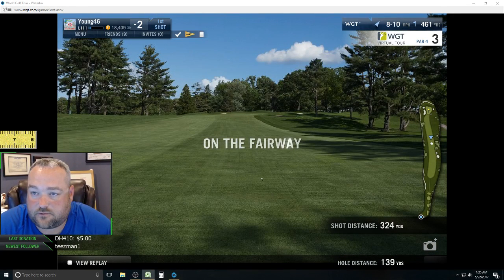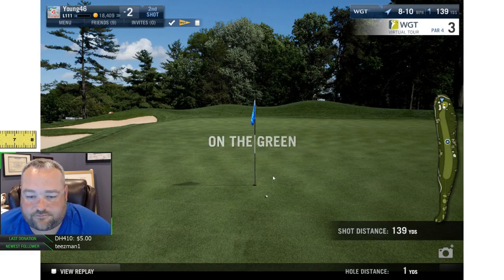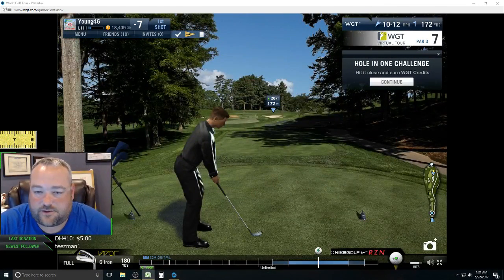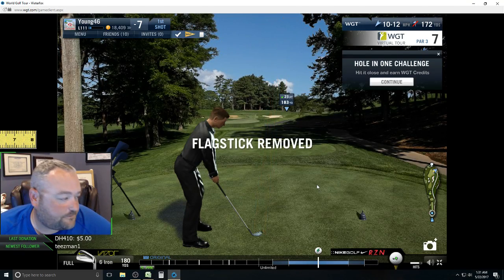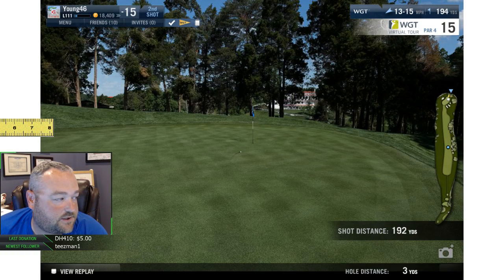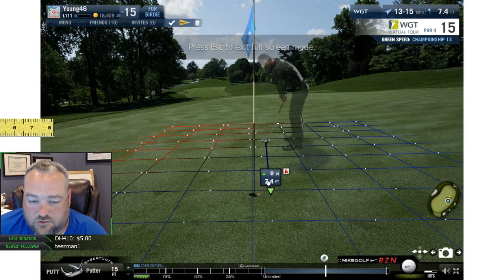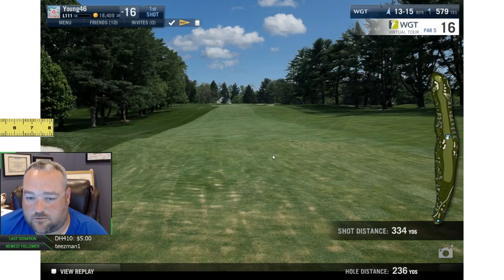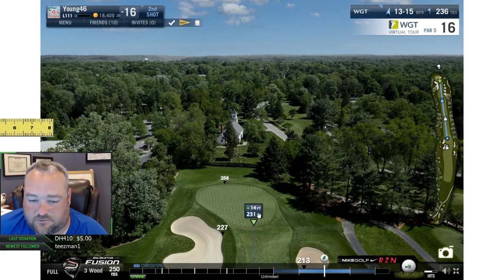Congressional Virtual Tour - 1st Round (53)